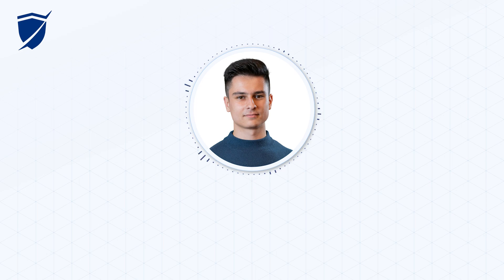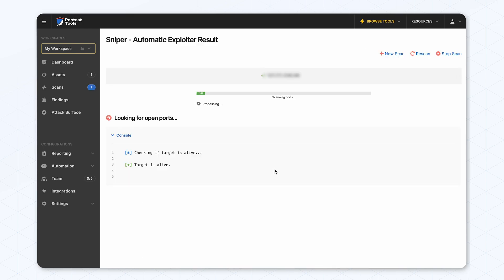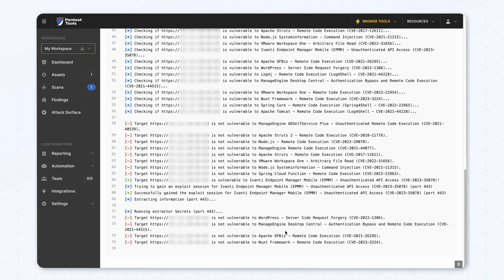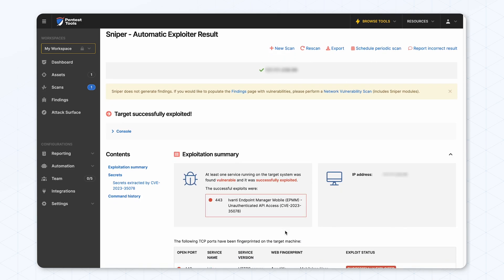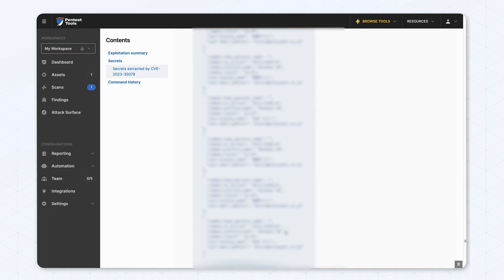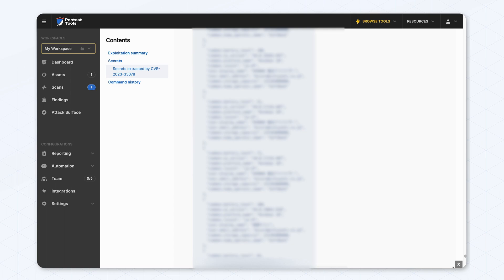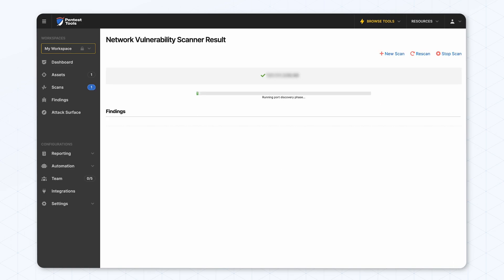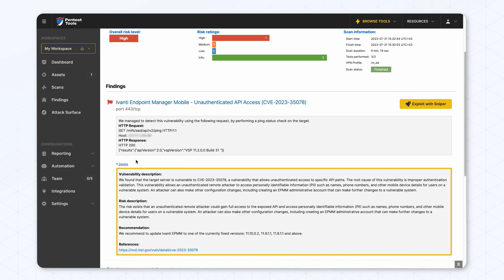How to detect & exploit CVE-2023-35078 (CVSS v3 10.0)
🛡 New detection & auto-exploitation module on Pentest-tools.com for the critical unauthenticated API access vulnerability in Ivanti MobileIron Core instances.

No time to wait! Here are 4 reasons to make CVE-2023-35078 a top priority:
🚩It’s an authentication bypass exploited in the wild
🚩Threat actors can access PII & add admin account
🚩Massive attack surface = 5,500+ exposed instances & 12 Norwegian ministries impacted
🚩CISA included in its Known Exploited Vulnerabilities Catalog

Check out this quick video demo to learn how to use:
👉Sniper Auto-Exploiter (it takes under 2 minutes) to get evidence for vulnerability validation

🔎 Discover what’s possible. 🎯 Prove what’s real.
With proprietary tech and key experts in offensive security.

Pentest-Tools.com is a cloud-based offensive security product built for penetration testers, internal security teams, and MSPs who need to find, validate, and report vulnerabilities - quickly, accurately, and at scale.

It brings together a strong suite of tools and expert-built capabilities to power every step of your workflow - from attack surface discovery to proof-rich, customizable reports.

✅ Built for real-world vulnerability assessments & penetration tests
✅ Coverage for diverse infrastructures: web apps, APIs, network, and cloud
✅ Focused on intelligent engineering, proof, and clear metrics

Use the same proven techniques that 2,000+ security teams across 119 countries use and trust to get:
📊 Validated findings, not raw data: every scan and exploitation result comes with actionable insights you can trust
⚠️ Attack Surface view: Instantly map exposed assets, ports, and services across all your targets
🧠 Human-centric features: customize scans, upload wordlists, add manual findings, adjust risk levels, and export clean, customizable reports
💪 Automation that respects expertise: schedule scans, use (or build) pentest robots, integrate via API, and run internal scans through a VPN agent according to your workflow and methodology
😎 Designed for clarity and confidence: fast, flexible results export and reporting formats (customizable DOCX, PDF, HTML, CSV, JSON)

🧠 Built by offensive security professionals. Battle-tested daily.
Over 6.3 million scans per year. Used by 2,000+ security teams across 119 countries.

💥5 things you can do with Pentest-Tools.com:
1. Find exposed assets fast
Automated attack surface discovery and keep it up to date with dozens of accurate tests
2. Automate your tedious testing sequences
Chain tools into powerful, repeatable workflows called pentest robots
3. Build better reports - faster
Customize, export, and share your findings with ease and professionalism
4. Stay ahead of critical CVEs
Get alerts for critical emerging vulnerabilities in your environment
5. Keep testing, continuously
Schedule scans to track security drift over time and get built-in remediation steps

🗣 What customers say:
“Pentest-tools is a very good PT and VA testing tool. Comprehensive features, intuitive UI and proven accuracy make it a must-have. Time-saving, user-friendly interface for all skill levels.”
⭐⭐⭐⭐⭐ - Chief Information Officer – Manufacturing

“It is a great tool for performing vulnerability scans, it offers a variety of detection and exploitation scanners, it has customizable reports and it is very easy to use. It is the best cost-benefit option”
⭐⭐⭐⭐⭐ - Cybersecurity Manager - IT Services